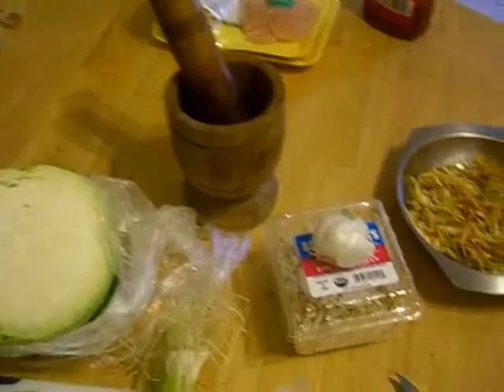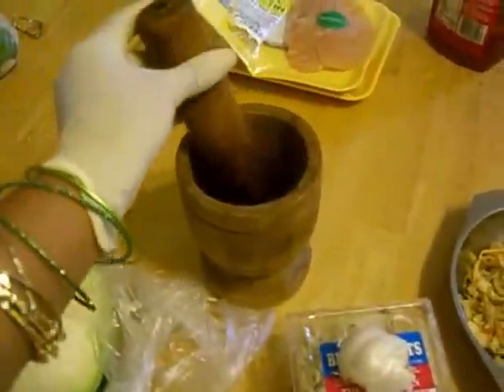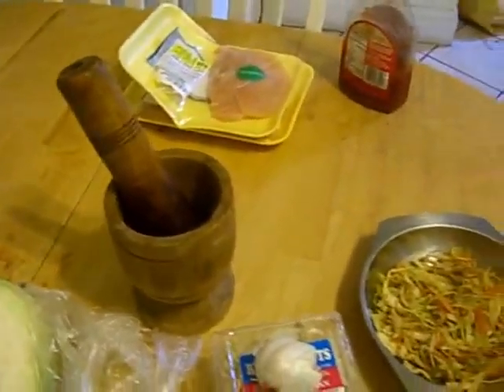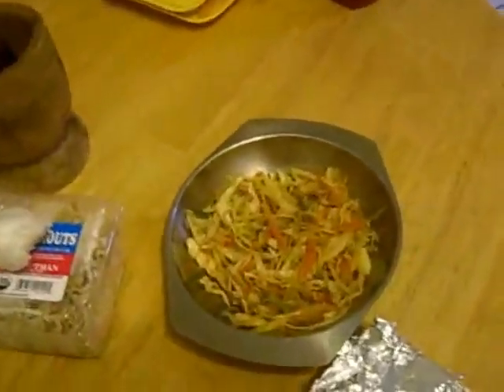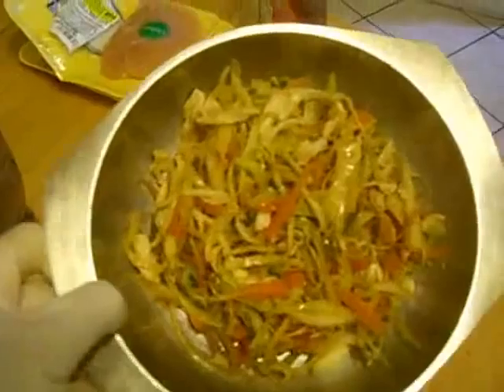My attempt to cook Chinese food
A young haitian girl who has no business in the kitchen craves chinese food and decides she can make it herself... Well, she learned that its a very expensive experiment! The lunch special at Master Wok woulda been like $70 cheaper!